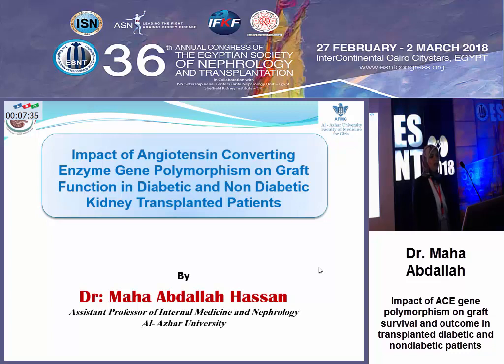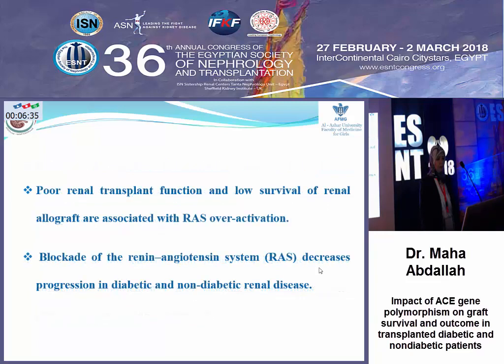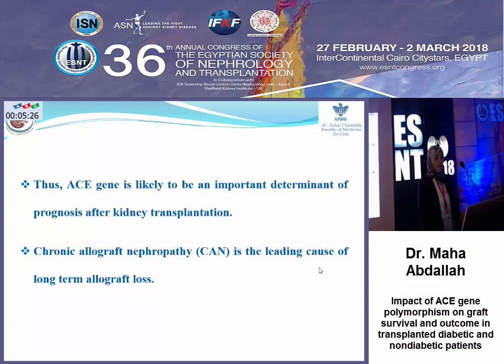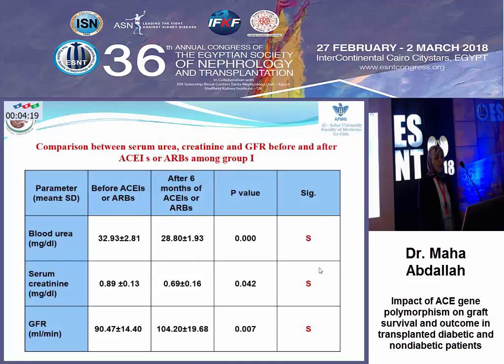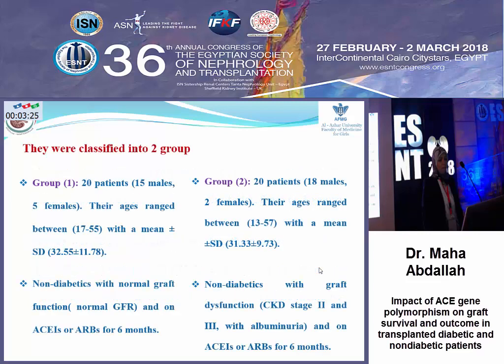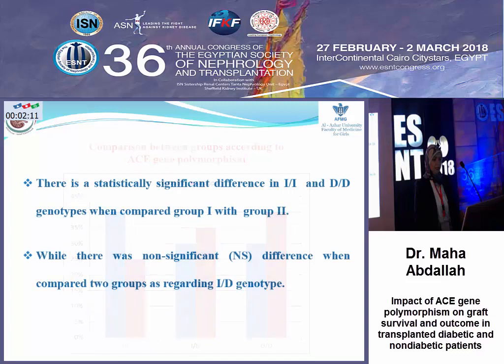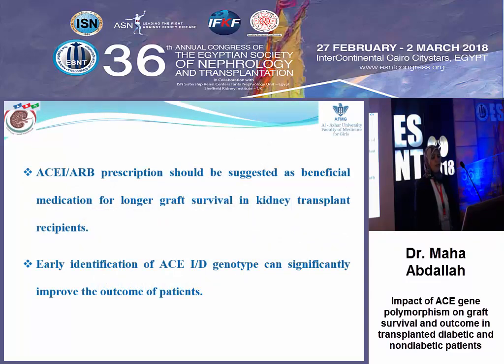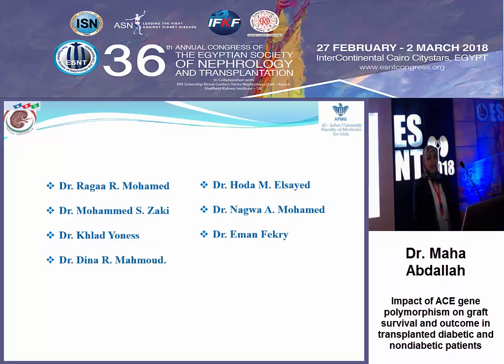Impact of ACE gene polymorphism on graft survival and outcome ESNT 2018 free communication Dr Maha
Impact of ACE gene polymorphism on graft survival and outcome ESNT 2018 free communication  Dr  Maha Abdallah